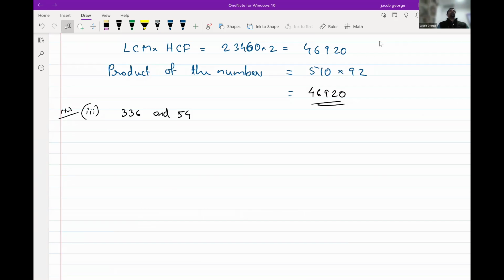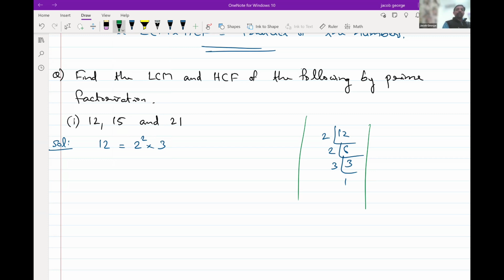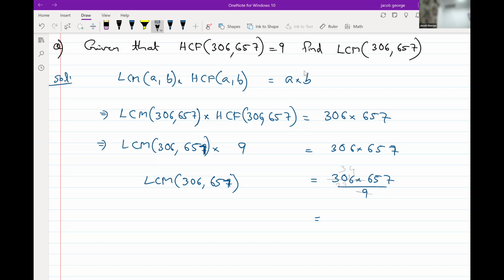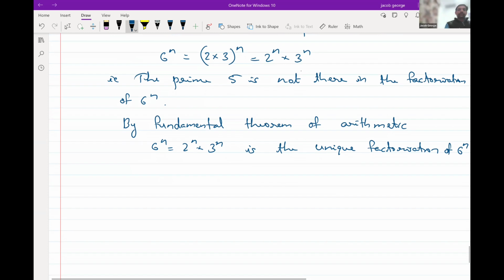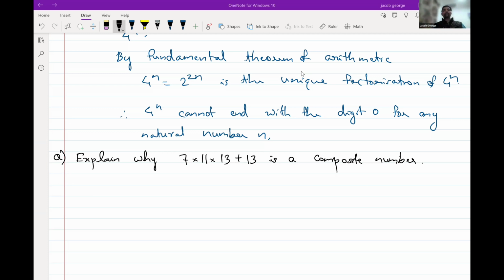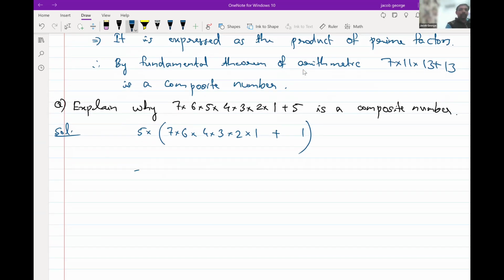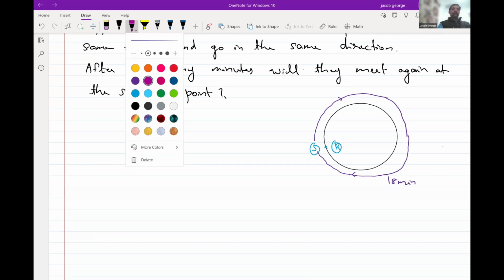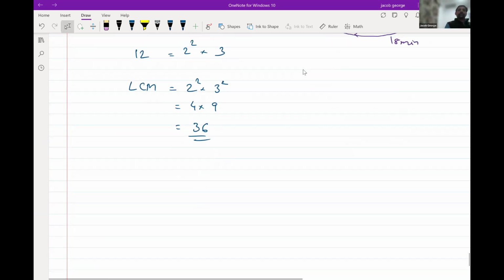Class 10 Real numbers Part 2